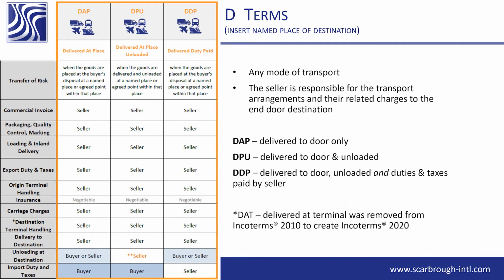How to exclude VAT or GST on DDP Incoterms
Incoterms® are internationally recognized terms of agreement for buying and selling goods across the globe.  They are agreed upon between the seller and buyer in regards to when the risk and responsibility of the goods and transport are transferred.  Join us in a Q&A Session and learn from U.S. Customs Broker and Trade Compliance Firm. This isn't your typical webinar. Topics include: Background of Incoterms®, What Incoterms® are, What Incoterms® are NOT, Changes from 2010 to 2020, Most common Incoterms® and more.